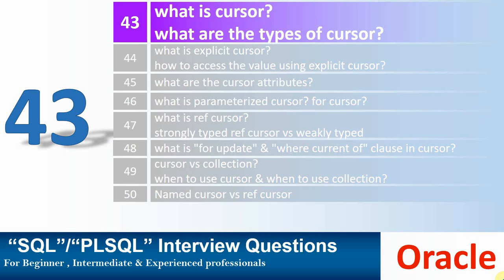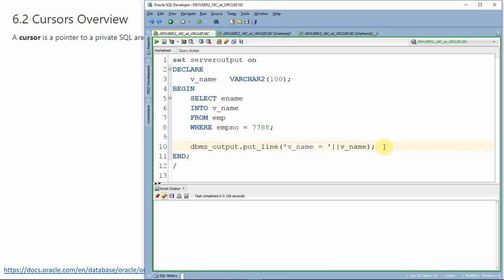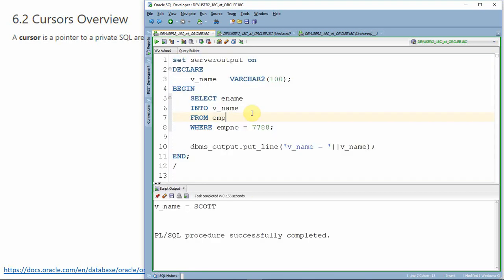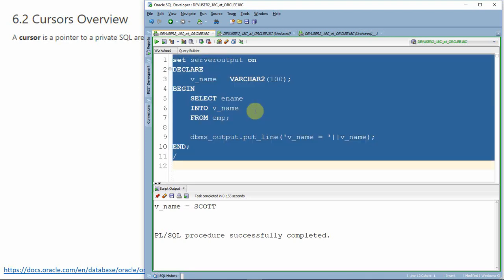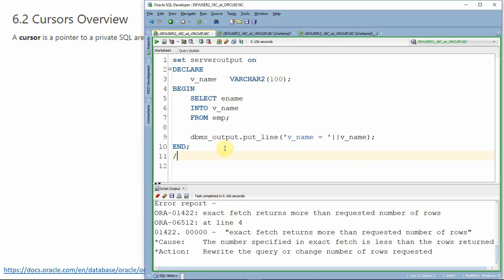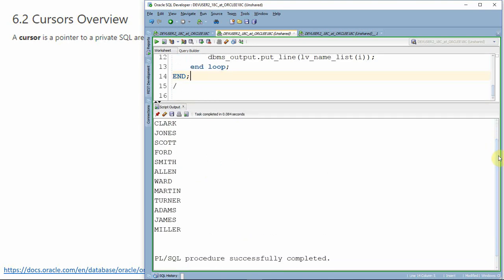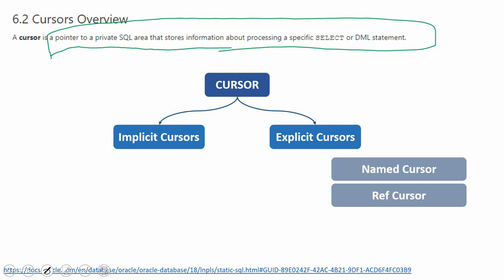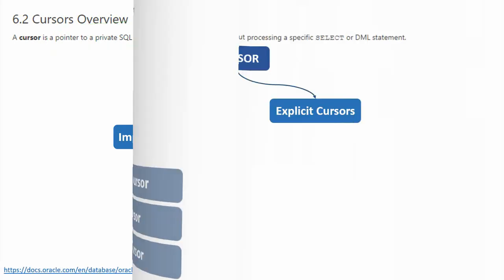Oracle PL SQL interview question What is cursor and what are the types of cursor in oracle